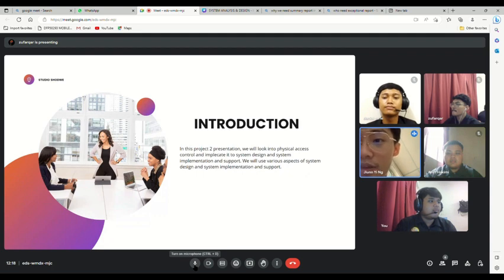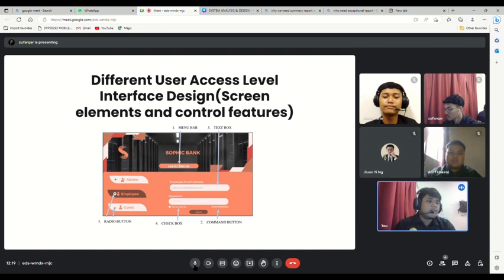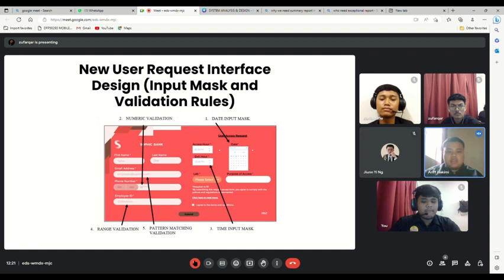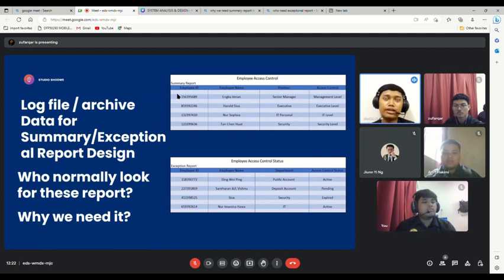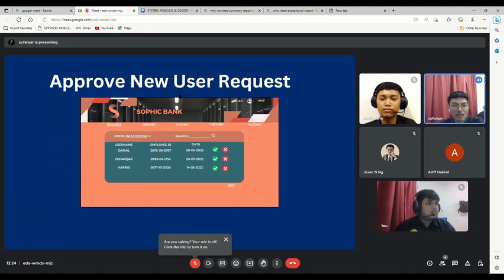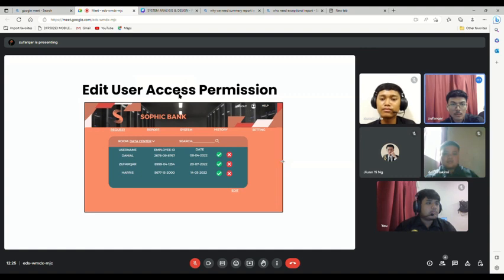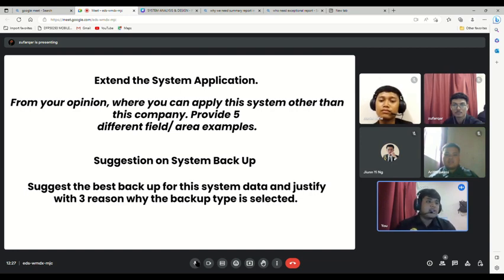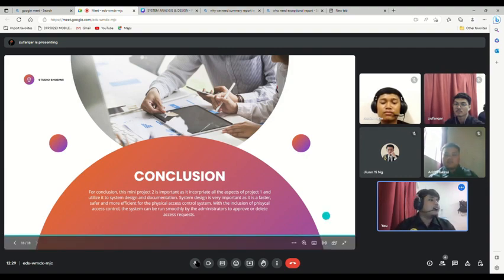MINI PROJECT 2 PRESENTATION